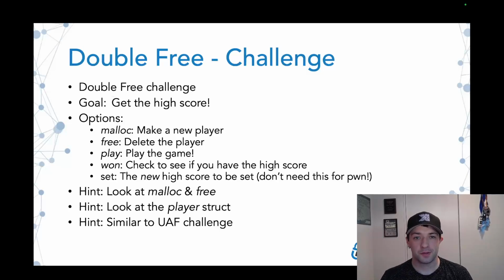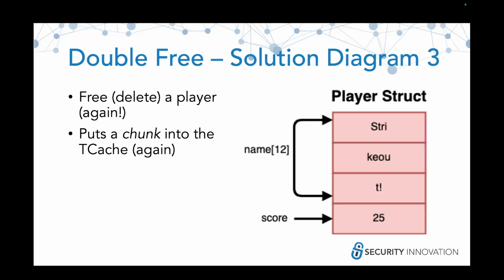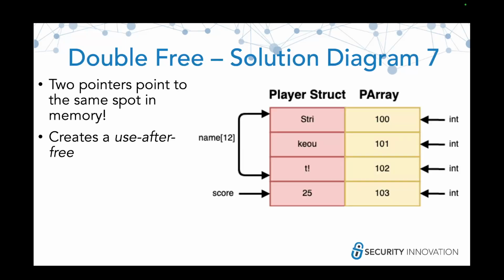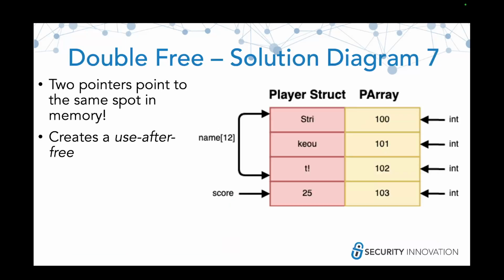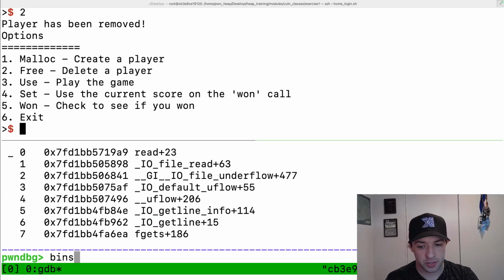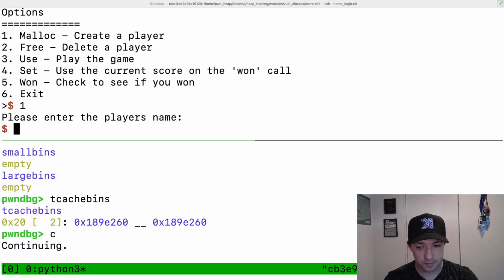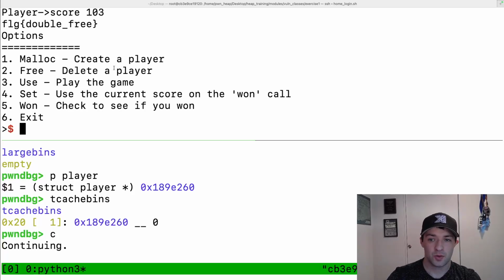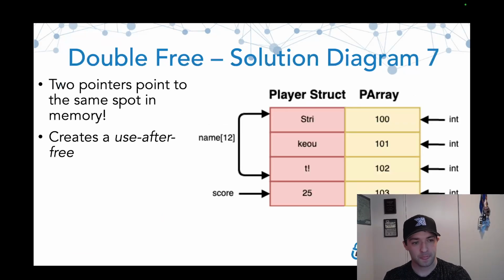Vulnerability Classes - Double Free Solution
Solution for the double free exercise.